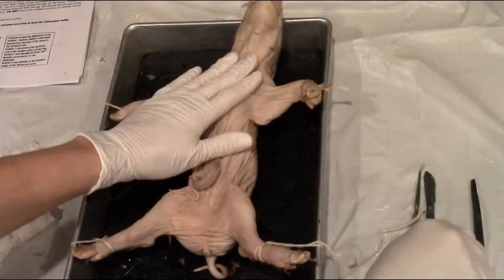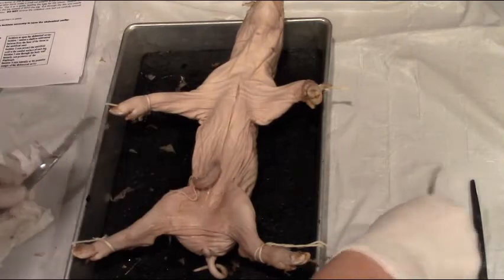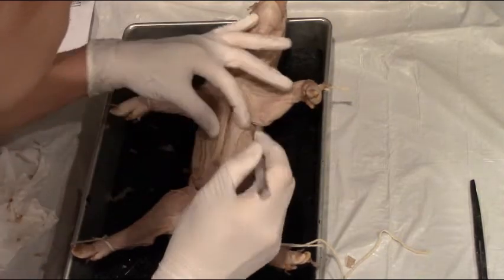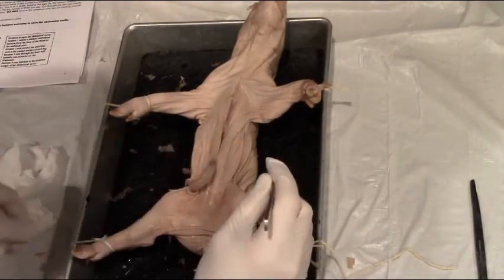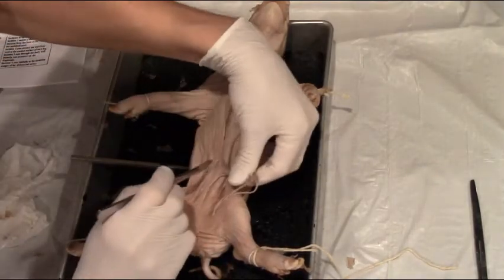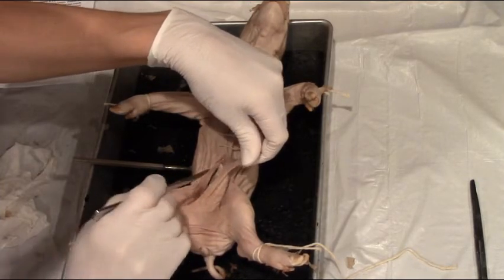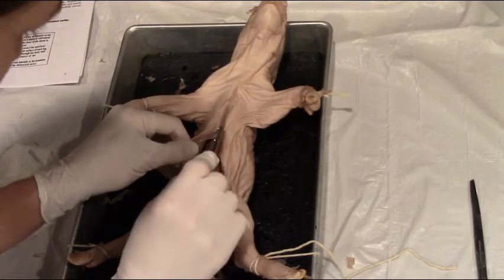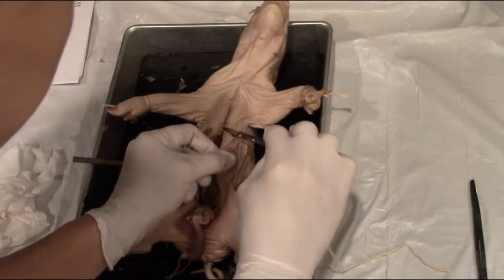Fetal Pig dissection - Making the First Incisions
Ms L guides you through making the first incisions as you begin your fetal pig dissection